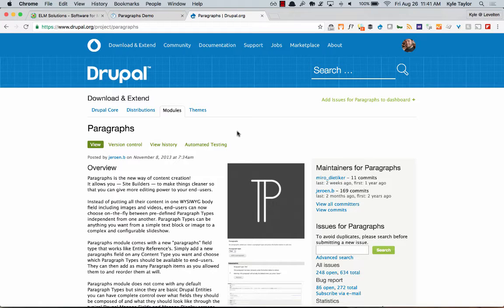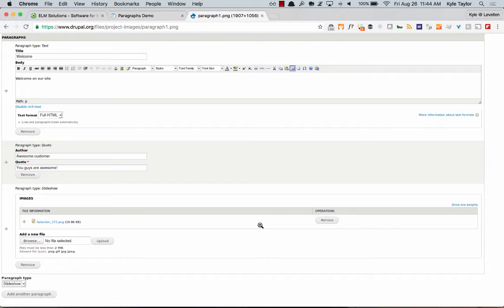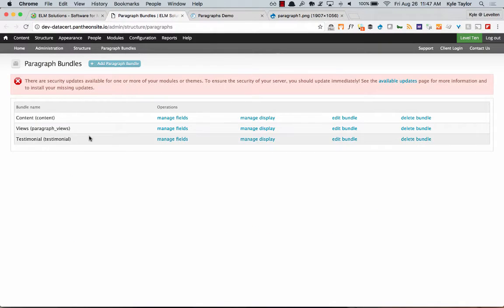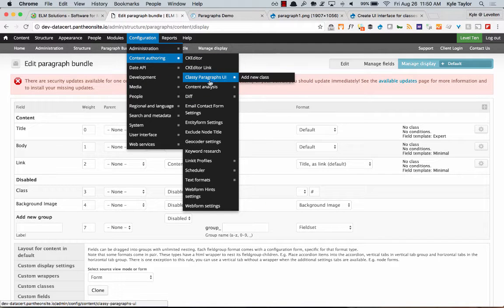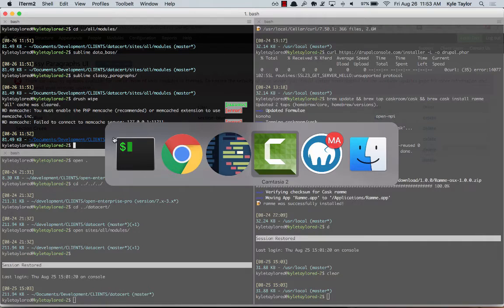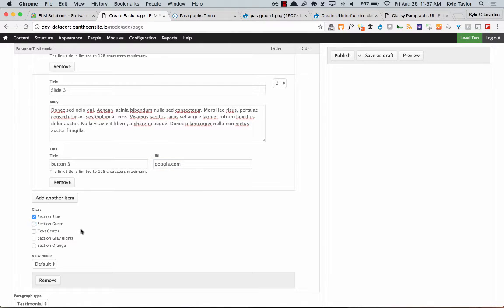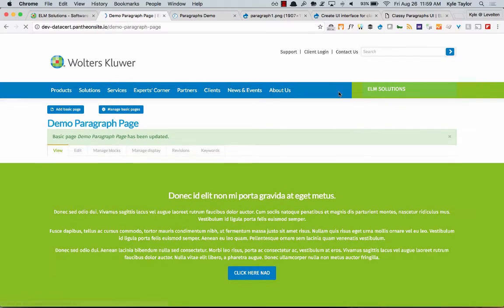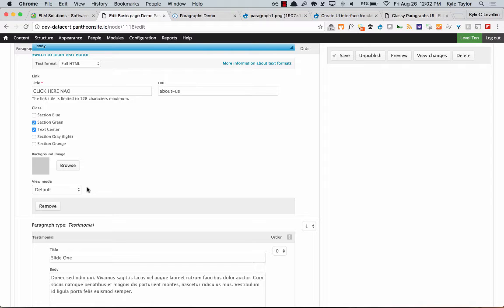Using Paragraphs to build Landing Pages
A short video on how to build landing pages using Drupal 7 and the Paragraphs module.